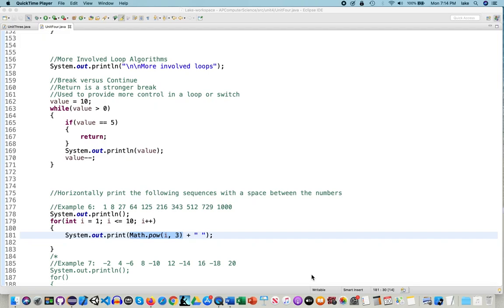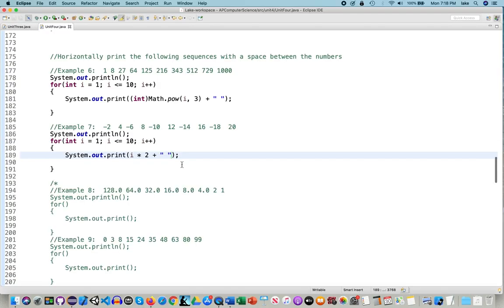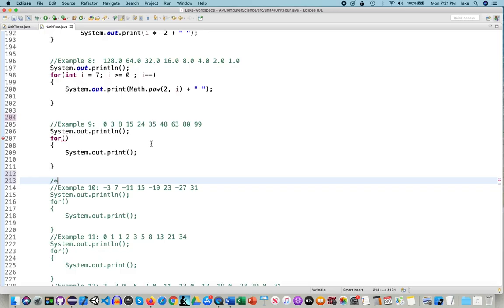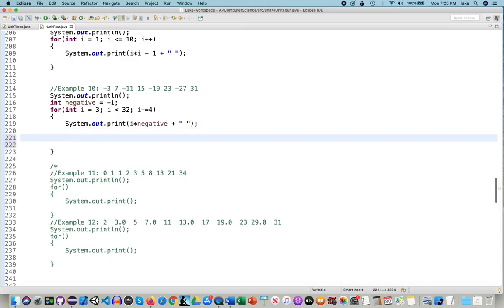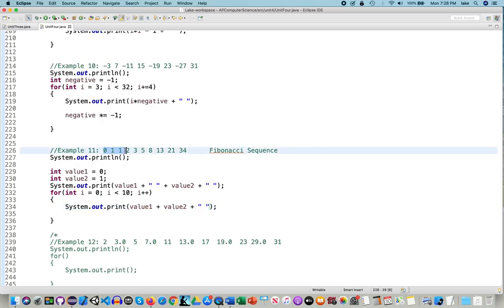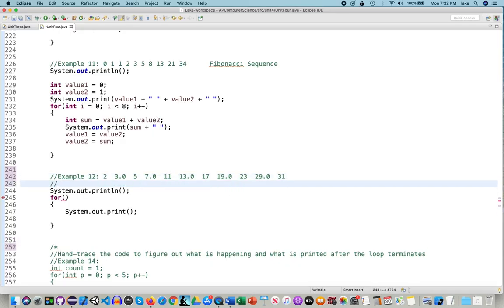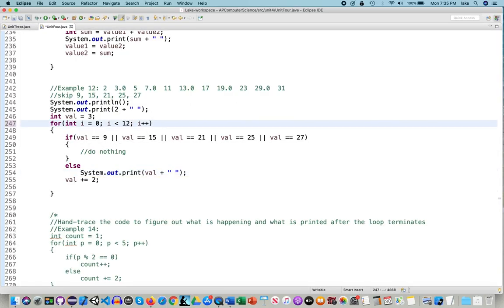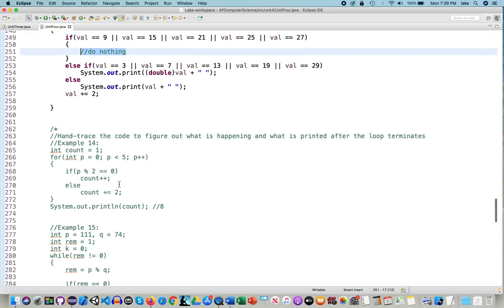ICS Unit 5.3 Complex Loops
Unit 5.3 - Complex Loops